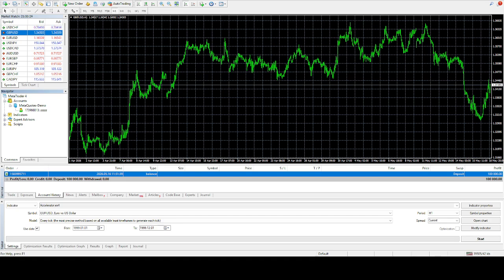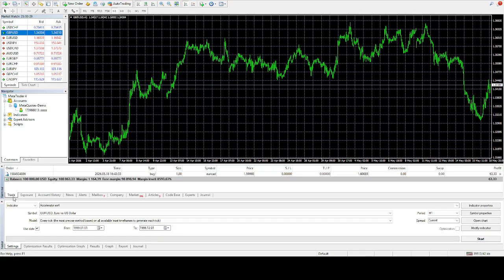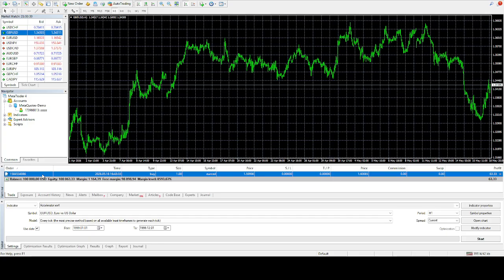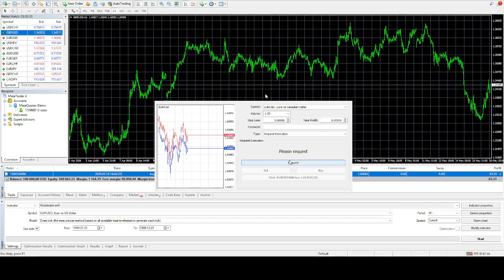How to Close a Trade in MetaTrader 4: Step-by-Step Tutorial for Beginners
Closing a trade in MetaTrader 4 is a straightforward process. First, you need to open the platform and locate the "Trade" tab at the bottom of your screen. This tab displays all your open trades, allowing you to see the current status of each one. Once you find the trade you intend to close, take note of its details, such as profit and loss.